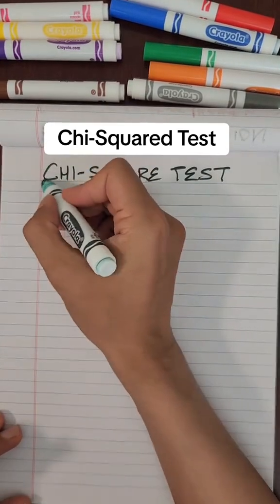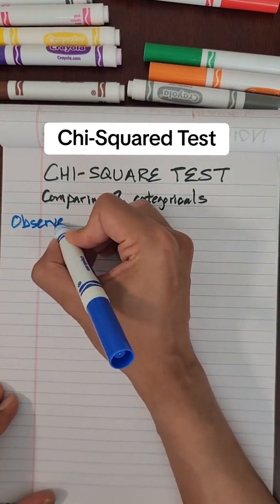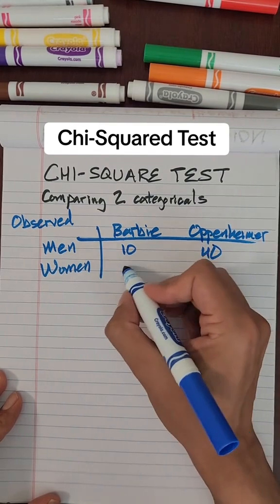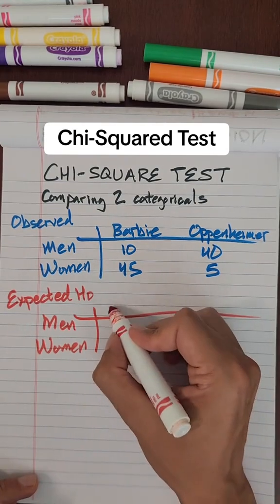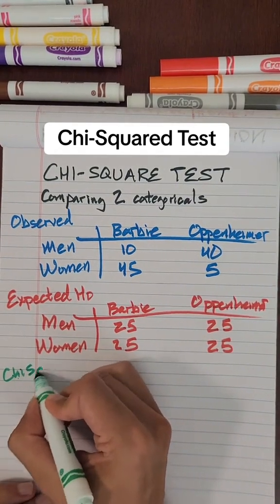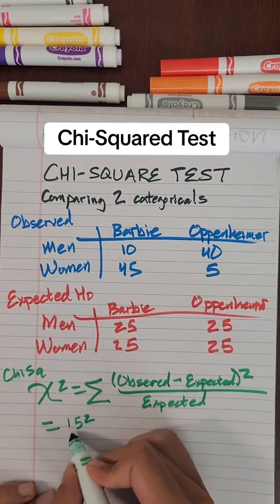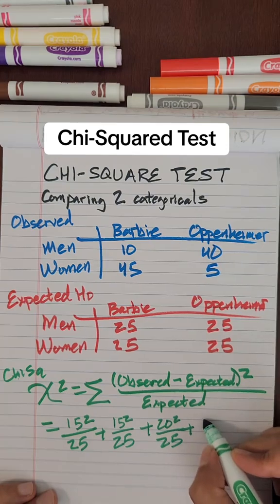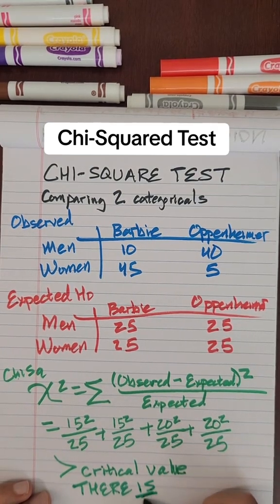Chi Squared Test